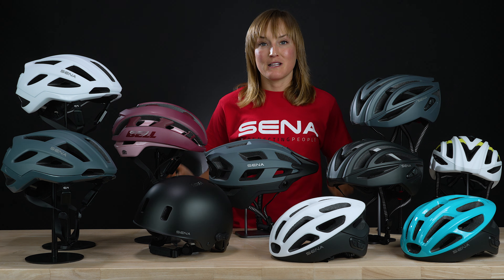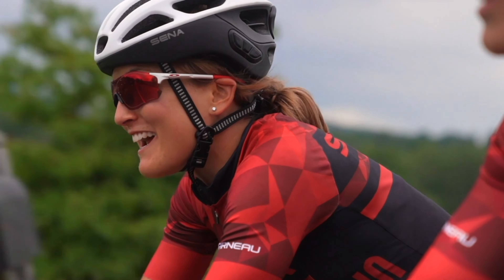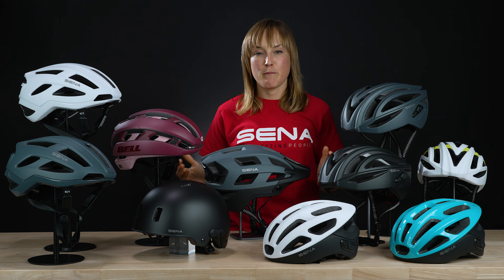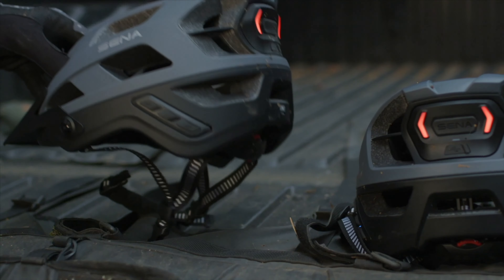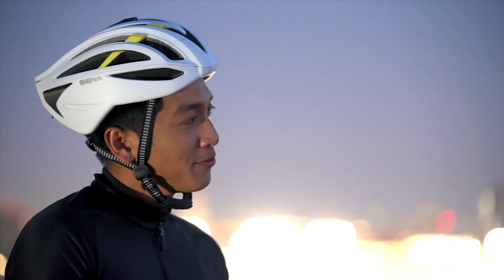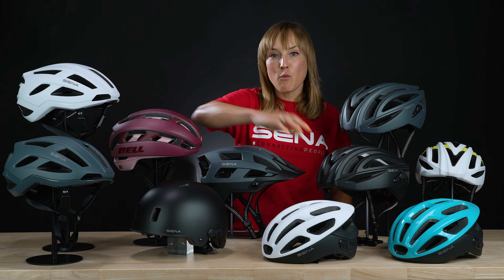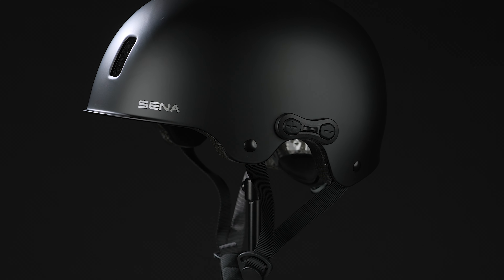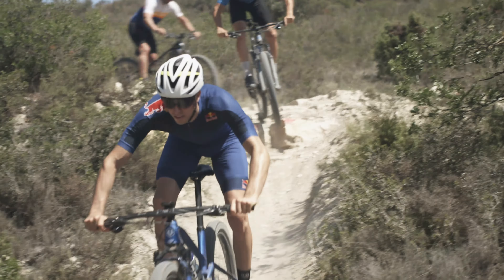How To Choose A Smart Cycle Helmet | A Buyer's Guide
Looking for the perfect blend of safety and tech in a bicycle helmet? In this video, we've got you covered with an in-depth guide featuring all of Sena's Smart bicycle helmets. With these helmets, you can take calls, listen to music, get step-by-step navigation, and talk with fellow riders. Join Lex as she breaks down all of our helmets so you can find the helmet that fits your needs and you can

Timecodes:

0:03- All Sena helmet options and solutions

0:20- Sena smart helmet technology

0:56- Sena Bluetooth technology

1:03-Sena mesh technology

1:34-Bluetooth Pairing

1:48-M1 EVO smart helmet

2:14-R2 EVO smart helmet

2:40-R2X Alexa smart helmet

2:55-R1 & R1 EVO smart helmet

3:04-PI Plug and play smart helmet device

3:20-Rumba smart helmet

3:30-C1 smart helmet

3:48-Communication info

4:04-Outro

Videography/Video Editor Credit: Alexander Shaw